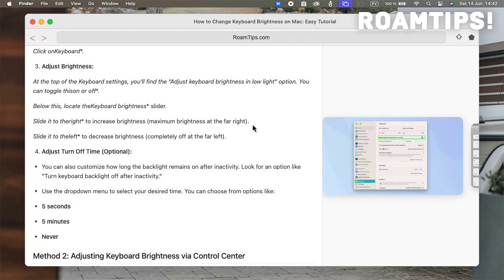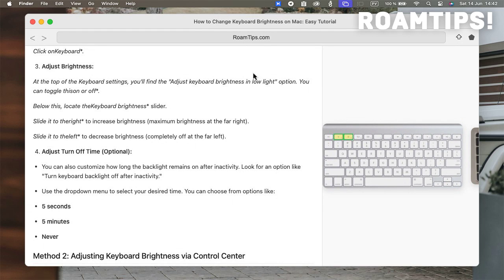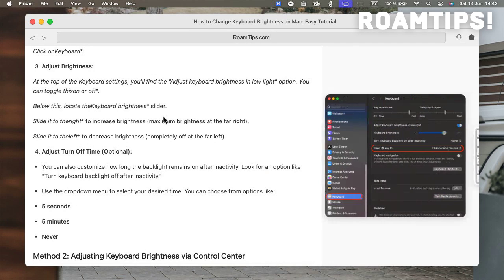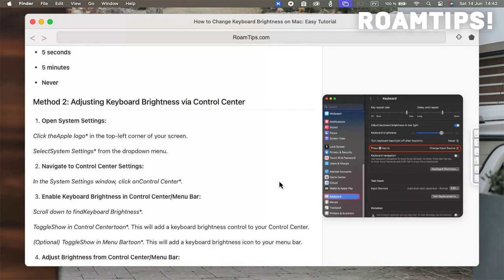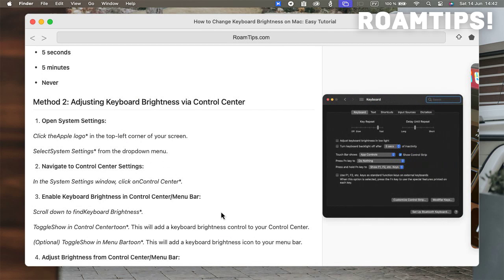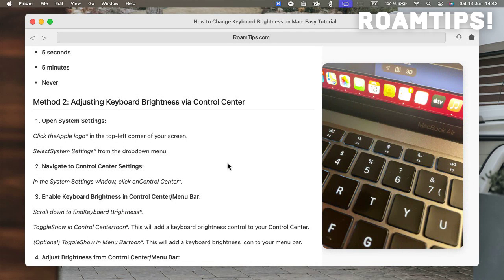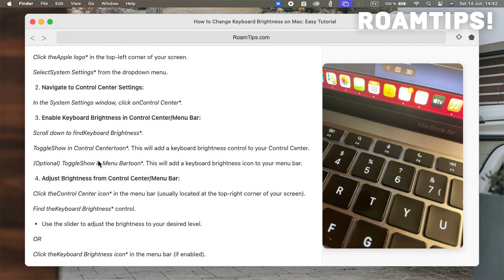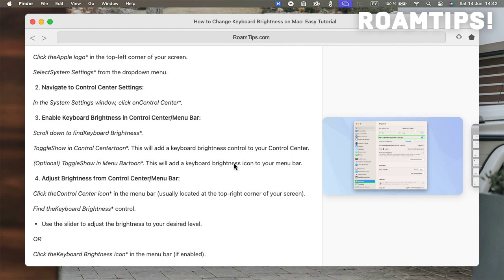How to Change Keyboard Brightness on Mac Easy Tutorial